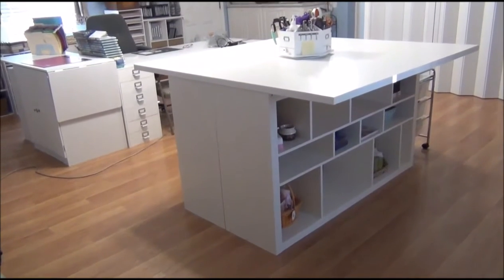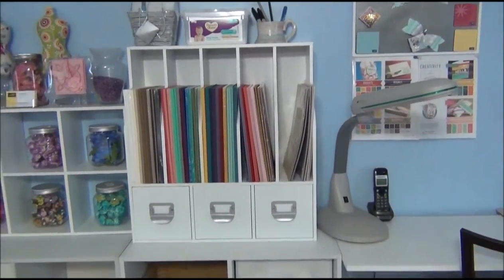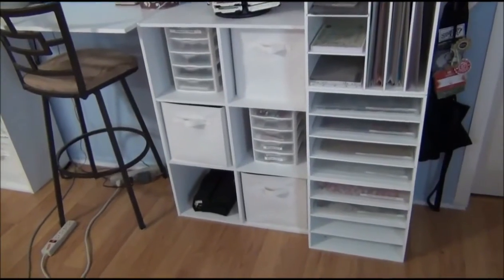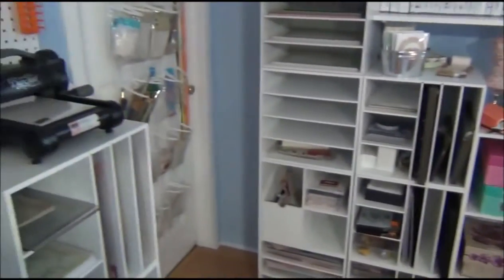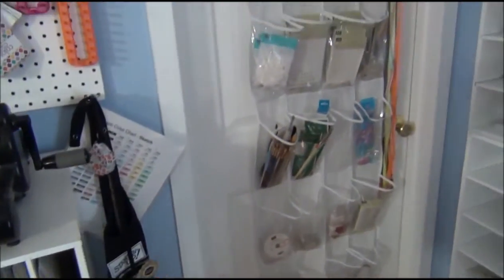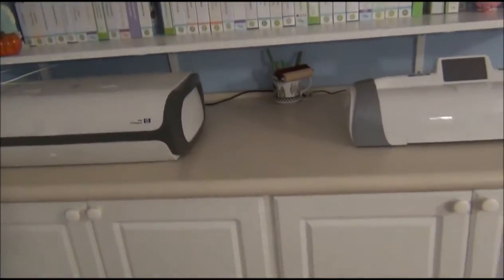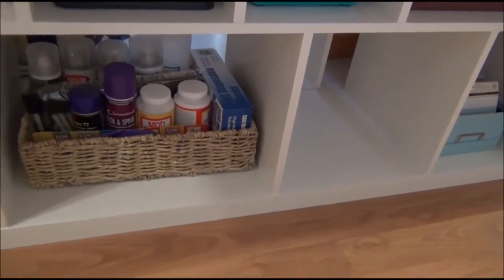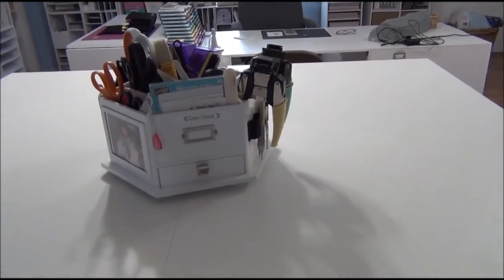Craftroom Update 2014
Craftroom update 2014. I uploaded this video as is. Hope you enjoy it anyway.